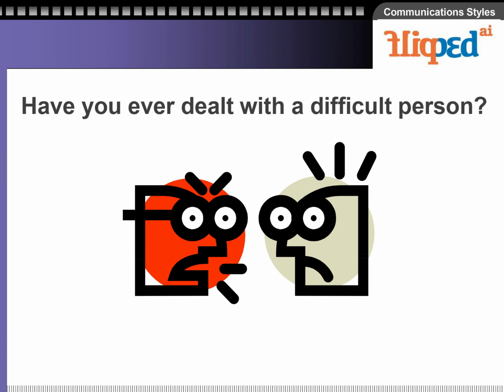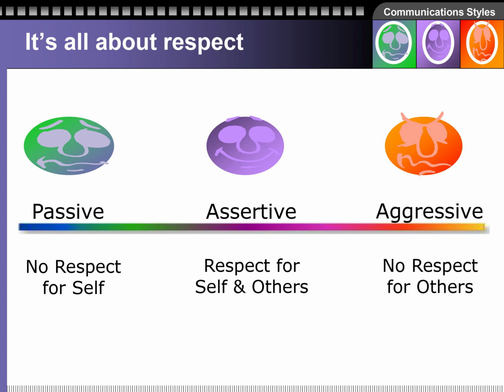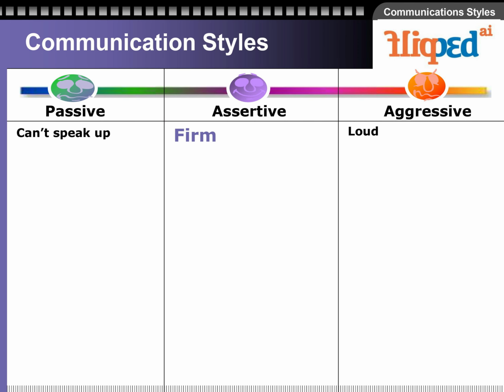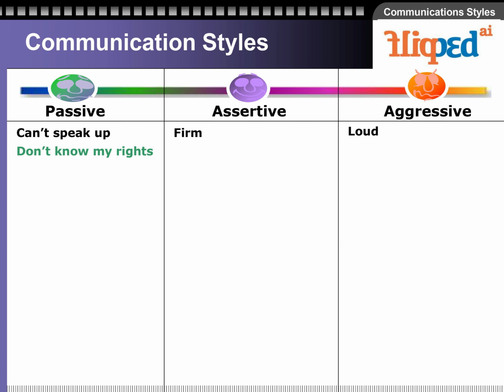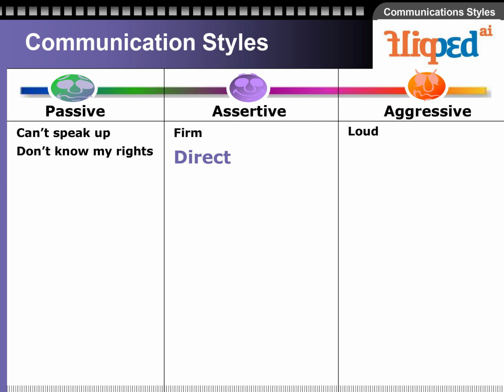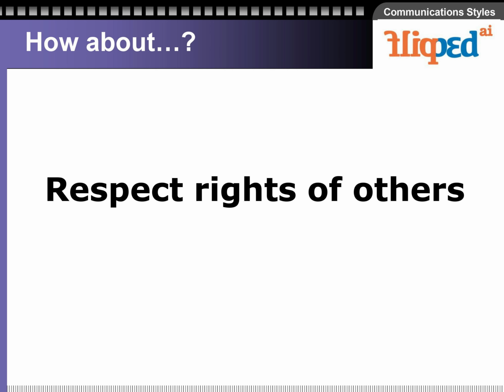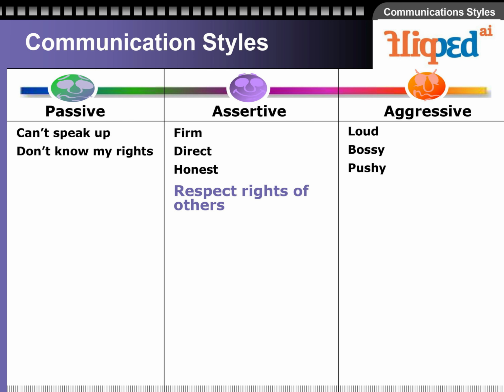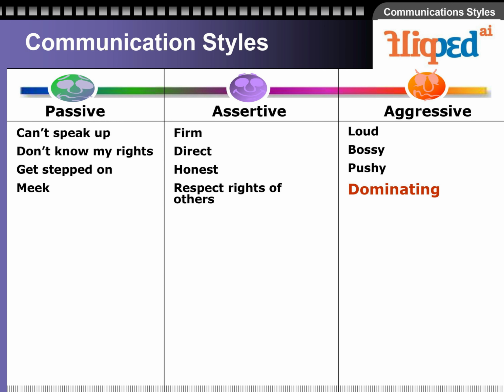Module 1 Communication styles: Passive, assertive and aggressive Part 1 | Behaviour upskilling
Join us on an exciting journey into the world of communication styles! In this course, "Communication Styles: Passive, Assertive, Aggressive," proudly presented by Flipped Clasrooms, you'll gain valuable insights into effective communication and how to navigate various social situations.

Key Points:

Understand the different communication styles: passive, assertive, and aggressive.
Learn how these styles impact those around us and why recognizing them is crucial.
Engage in practical exercises to recognize and create messages using different communication styles.
Explore assertiveness skills to express thoughts and feelings confidently while respecting others' rights.
Improve your communication skills to handle challenging interactions effectively.